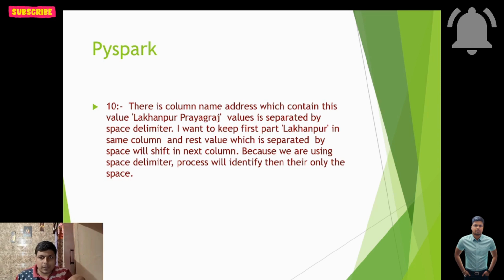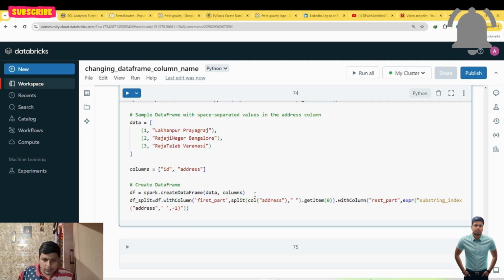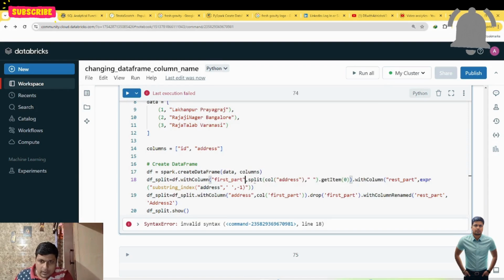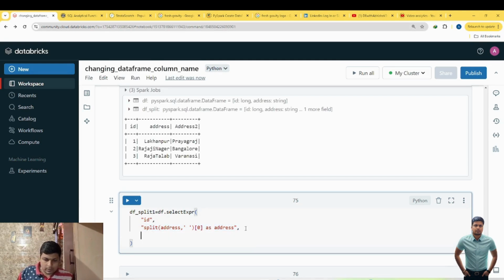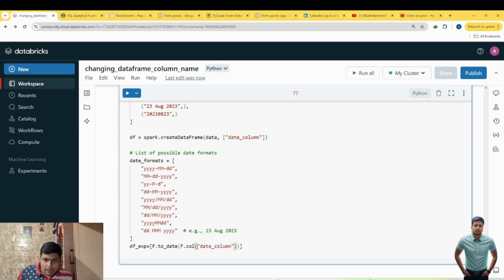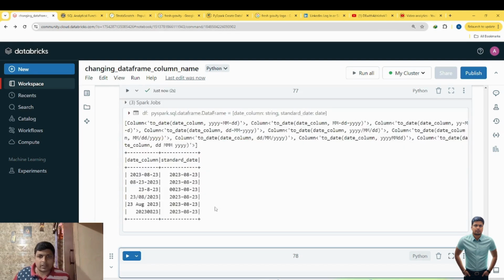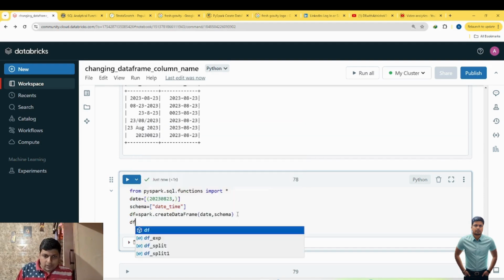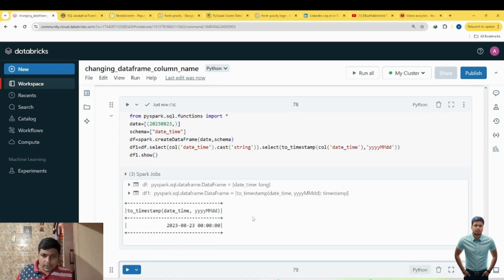Day 24:- Fresh Gravity Data Engineer Interview Question and Solution Part :- 2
Hi All,
Fresh Gravity Data Engineer Interview Question and Solution Part :- 2

These Interview mainly focused on Spark  and SQL. And one question from Data Bricks.